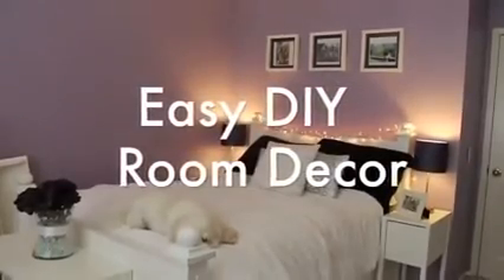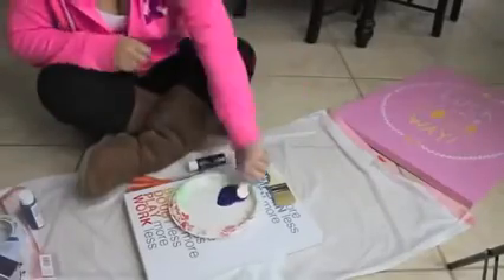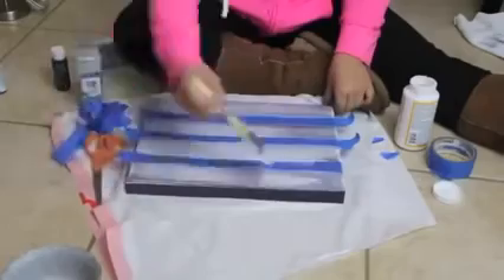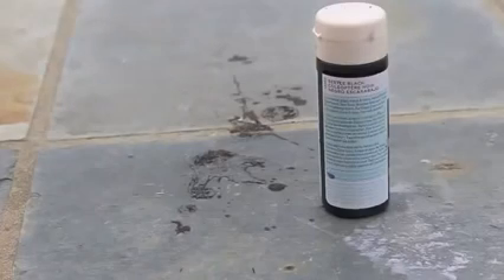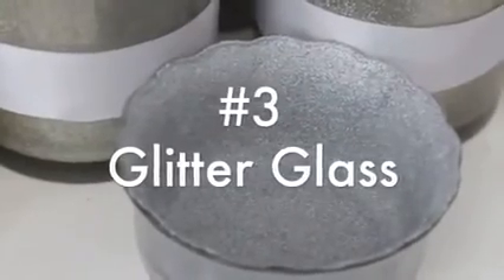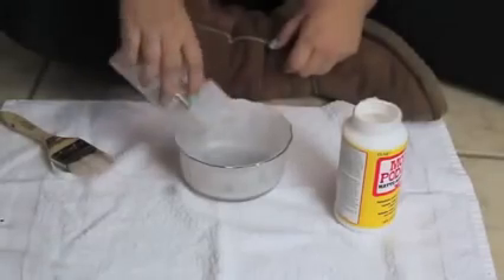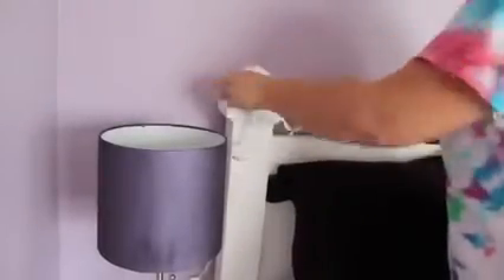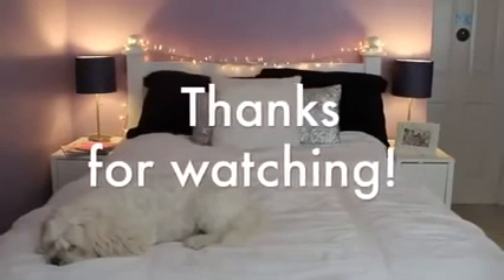Home Decor & Design Ideas 2014